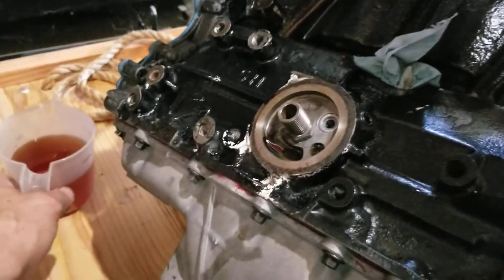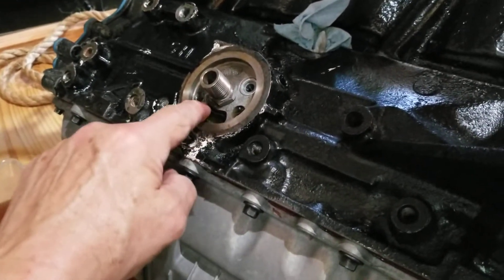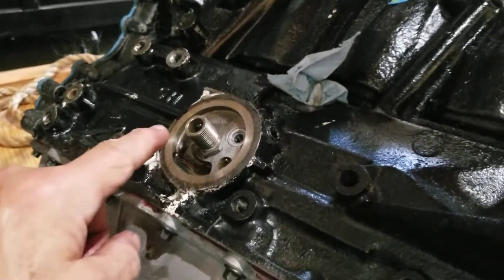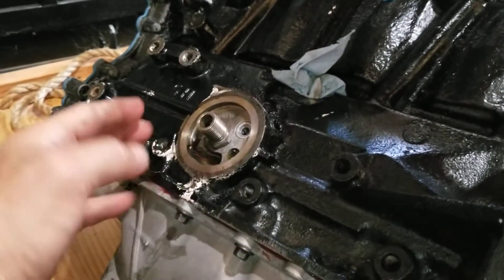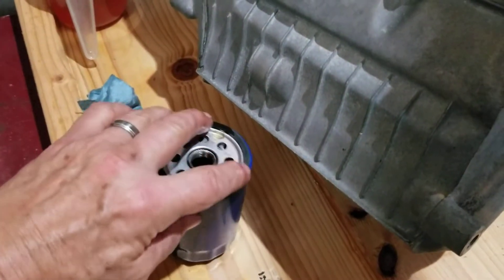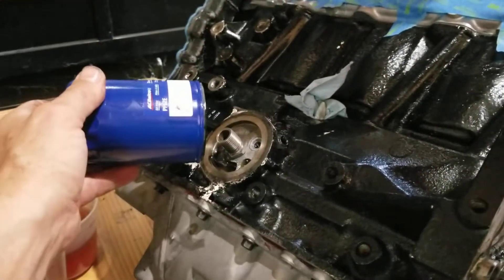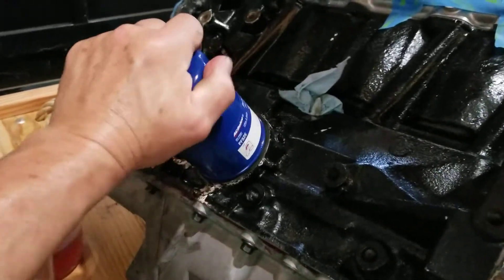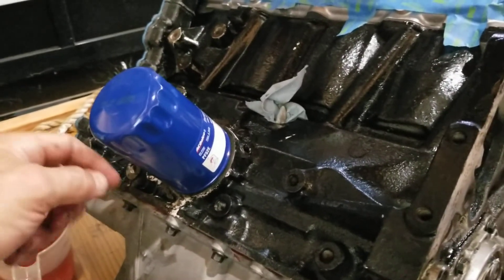Let's build a Quad 4 E25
This series continues as Let's race a Quad 4.